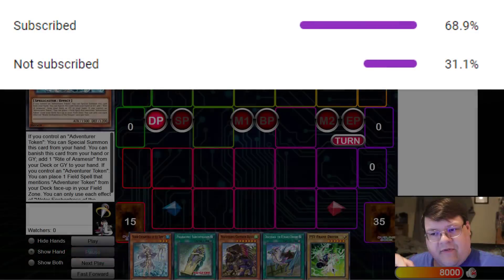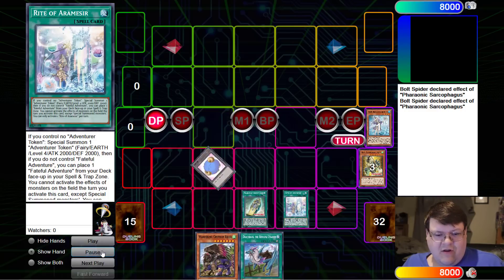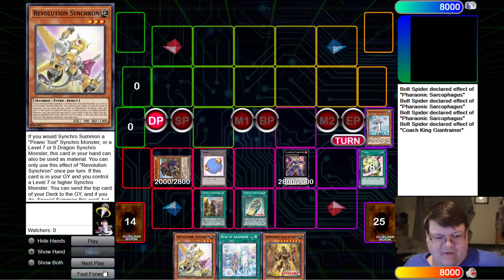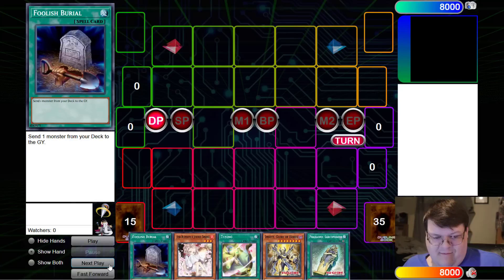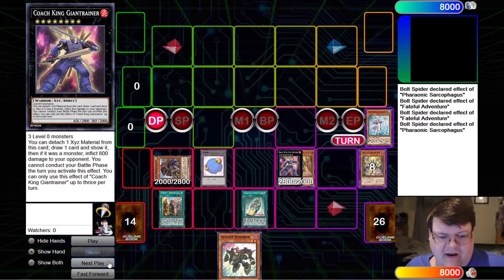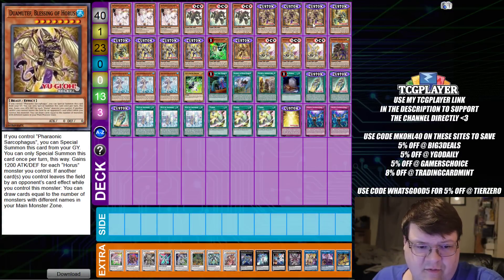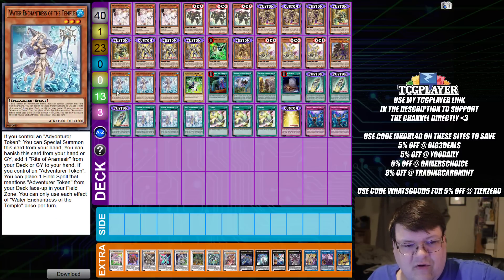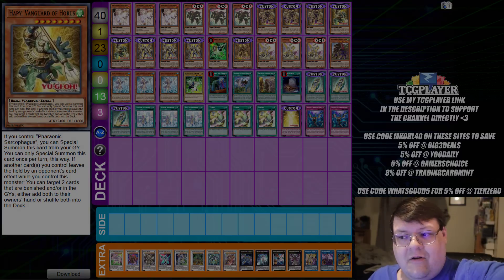Rank 8 Summoning Made Easy! Horus Seems Really Good For Yu-Gi-Oh!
We have a pretty fun showcasing for horus today and some of the ideas that you can try out with this engine. Remember this is the very early testing phases so things can change! What do you think?